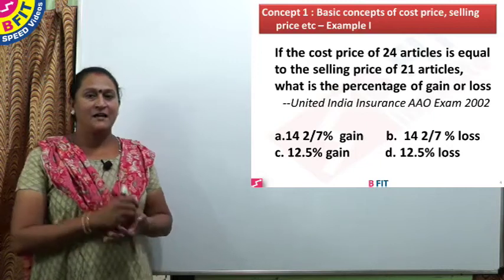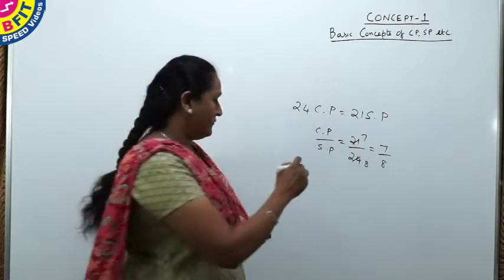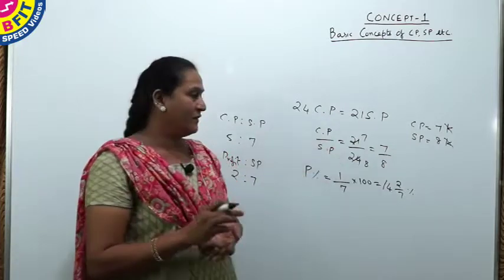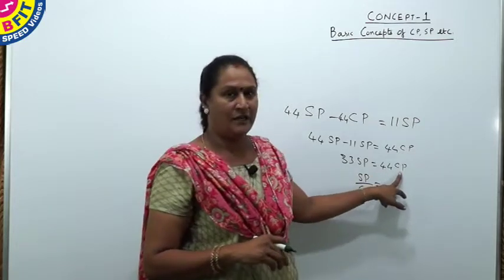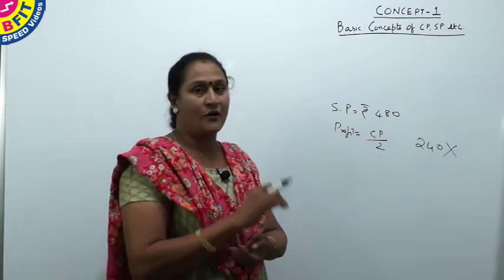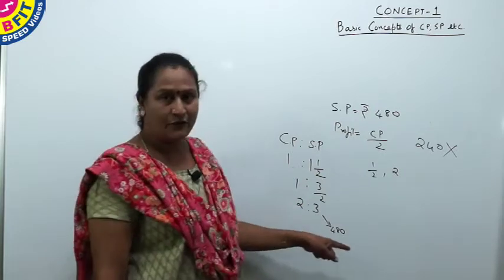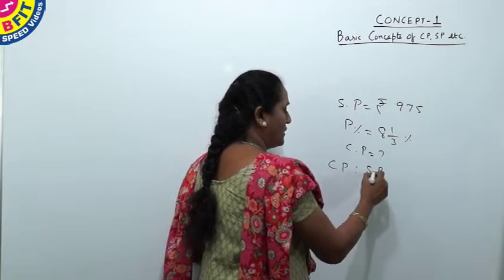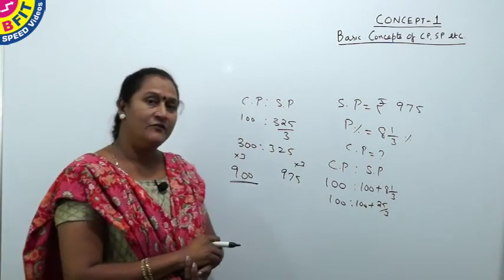3 lesson 9a Profit And Loss Examples Of Basic Concepts Of Sp, Cp And Etc